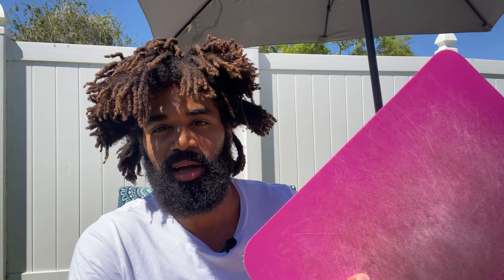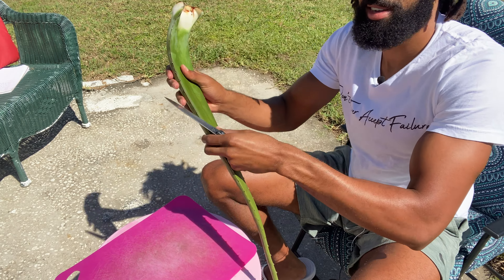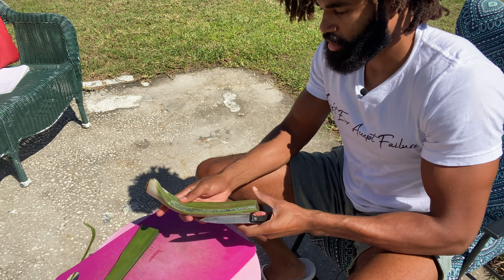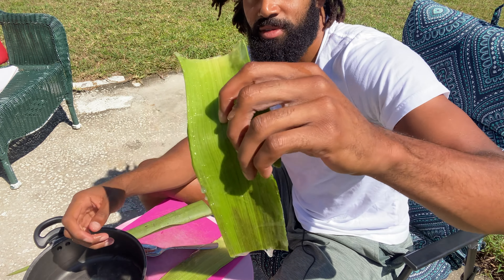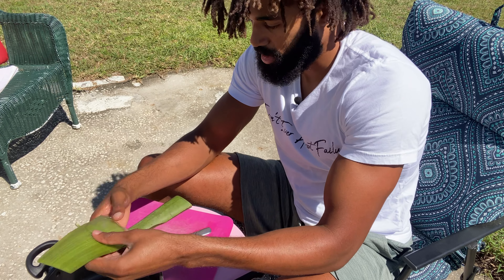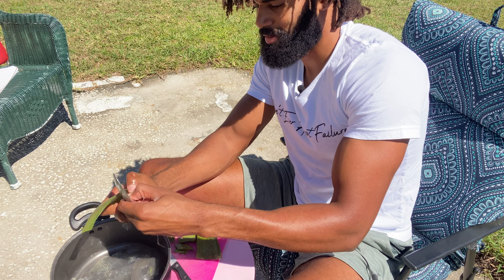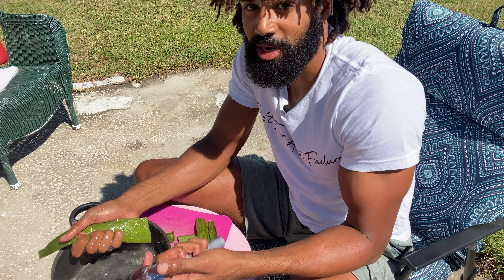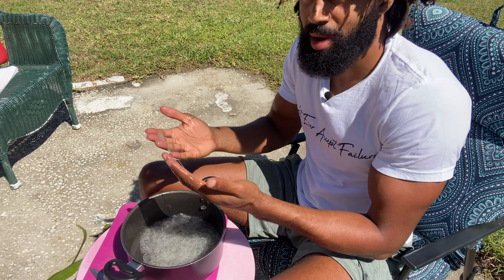How To Wash Freeform Locs with Aloe Vera (Step by Step)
This is a step by step guide on how to wash your Freeform Locs with Aloe Vera. I hope this helps! Peace.

Timestamps ⏱
0:00 - Intro
0:57 - Aloe Benefits
1:09 - Tools You’ll Need
1:34 - Step 1: Cut the Leaf
2:17 - Step 2: Remove the Gel
3:38 - Dietary Benefits of Aloe
4:20 - Skincare Benefits of Aloe
5:38 - FAQs?
6:05 - Step 3: Mash Up the Gel
6:27 - ASMR
6:47 - Step 4: Strain the Gel
9:39 - Step 5: Apply Aloe to Hair
10:48 - The Shakeout

If you enjoyed this video, be sure to check out the videos below! ⬇️

SOCIAL

If you made it this far, comment “Team Aloe” below!